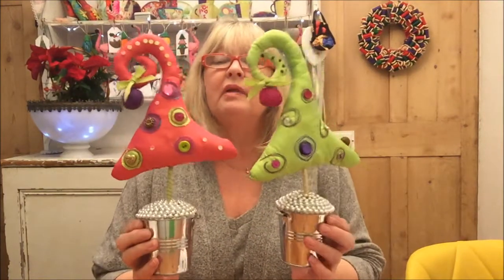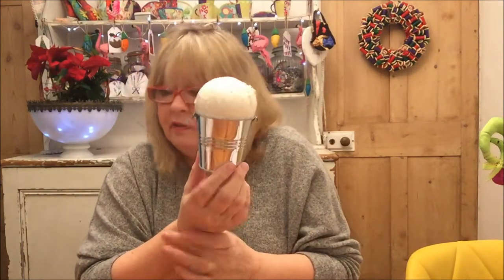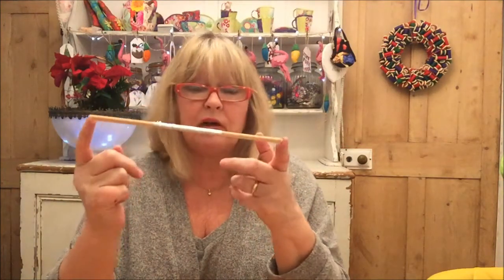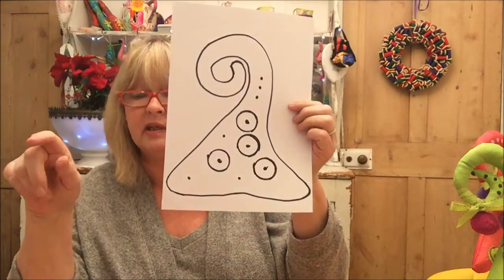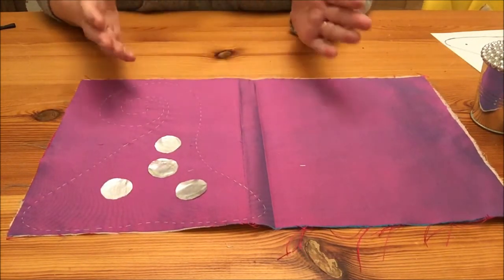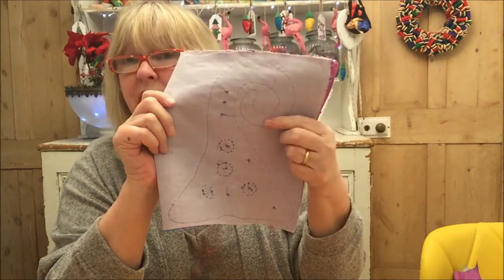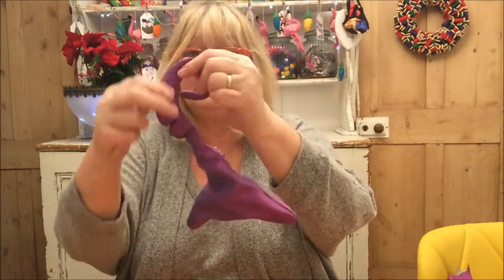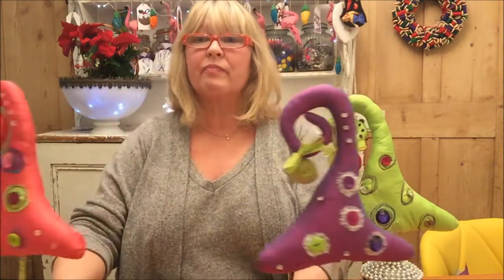Sewing Tutorial - Tim Burtonesque Christmas tree - free pattern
Things you will need to make my Tim Burtonesque Christmas tree:-
Fabric and light interfacing 17" x 10" or use thin cotton instead of interfacing.
Polyester toy stuffing
Expanding foam filler
Bondaweb
12" dowels
Embellishments of choice , pompom, ribbon, buttons, diamante, gems, sequins etc
Small pot approx 4" to 5" high
Silver / gold bead chain (5 meters will cover three pots)